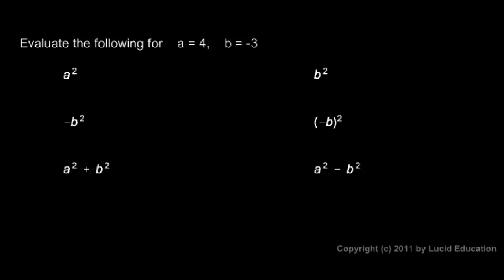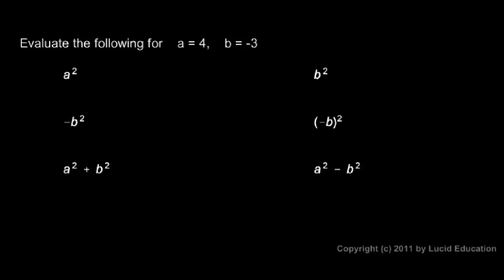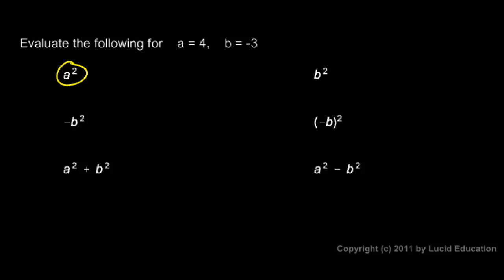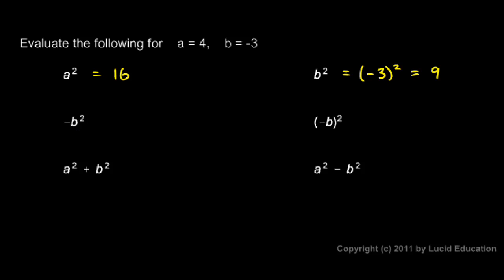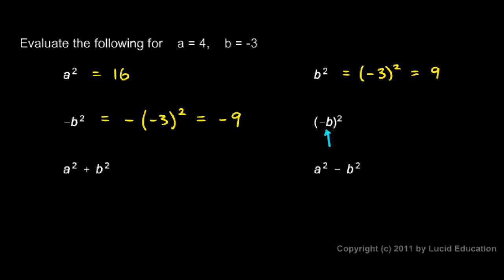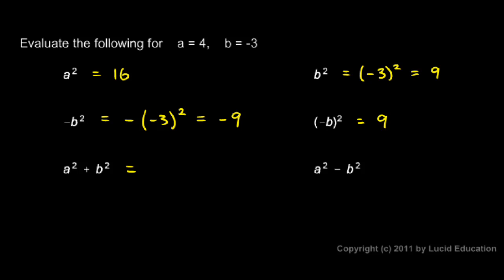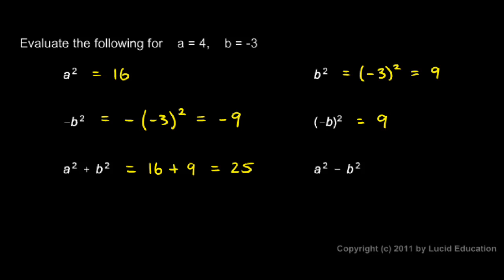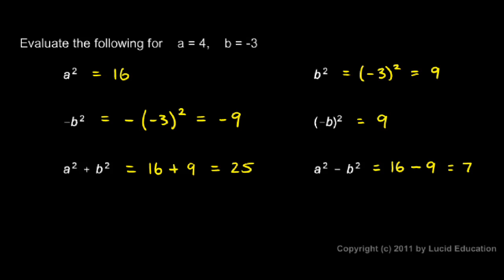Prealgebra 2.07f - Squares and Negatives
Evaluating expressions involving exponents and negative numbers.  Some potentially tricky cases are explained.  From the Prealgebra course by Derek Owens.